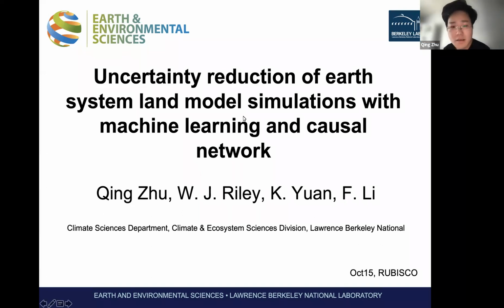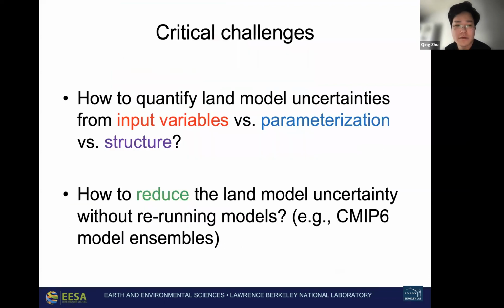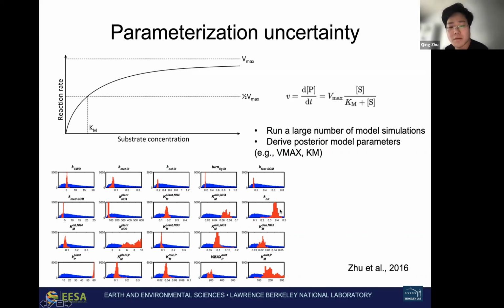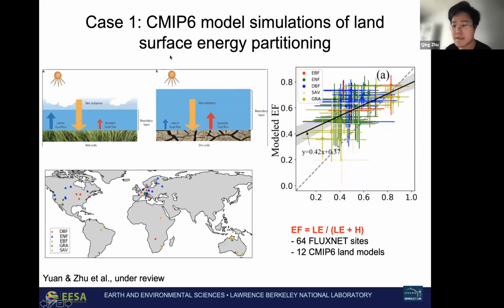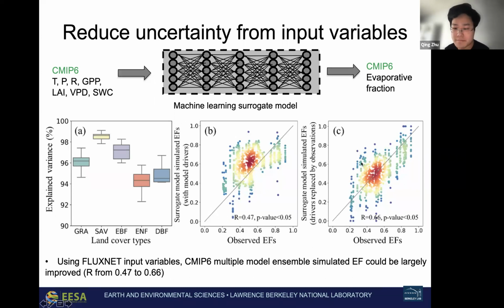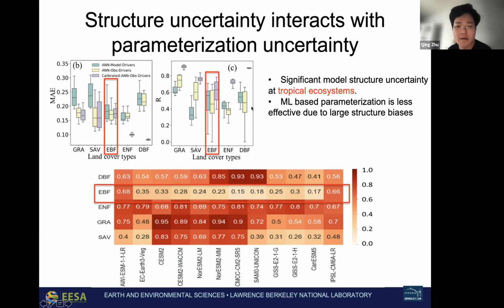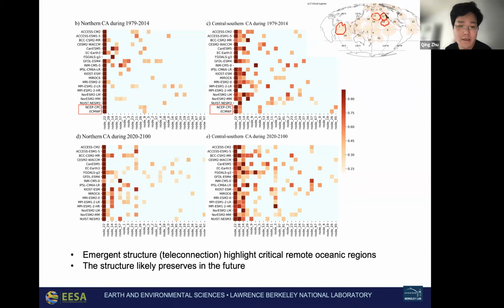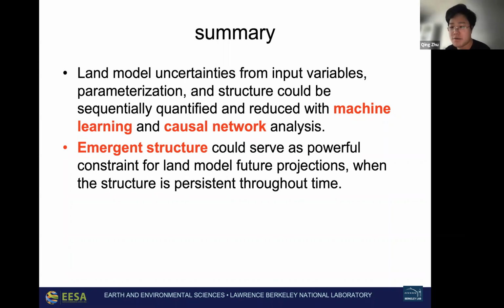Uncertainty Reduction of Earth System Land Model Simulations with Machine Learning & Causal Networks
Presentation by Qing Zhu, Lawrence Berkeley National Laboratory